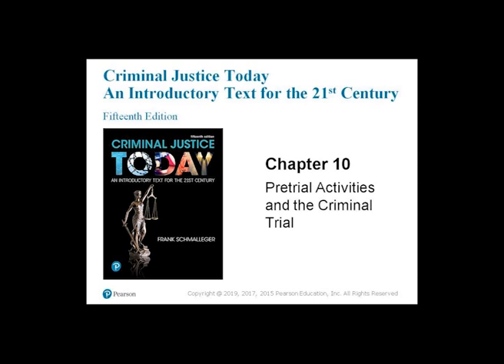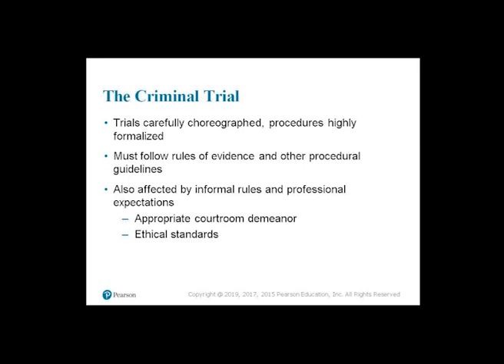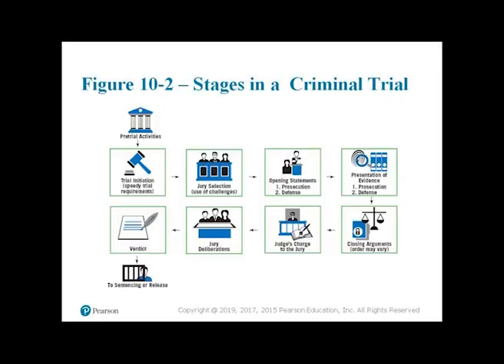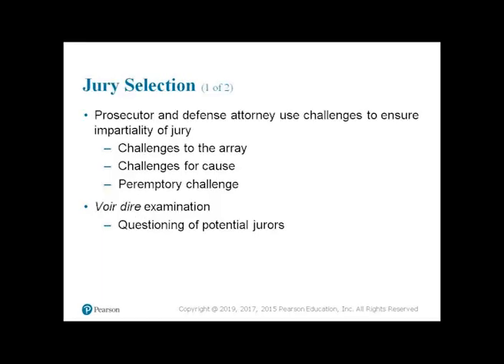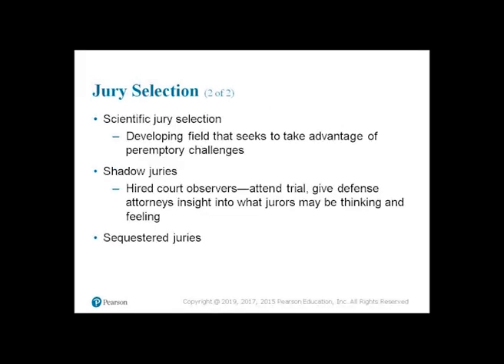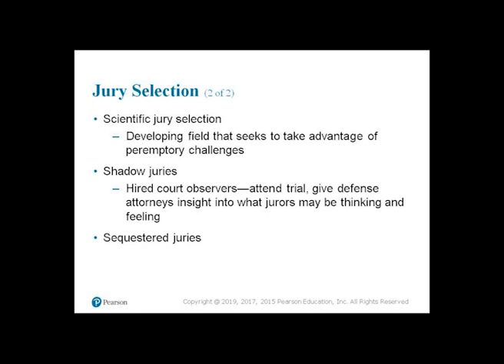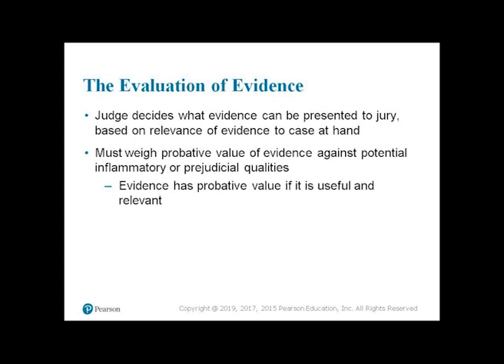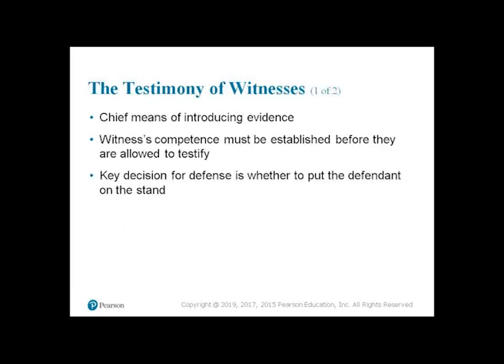Shawna Reynolds Lecture